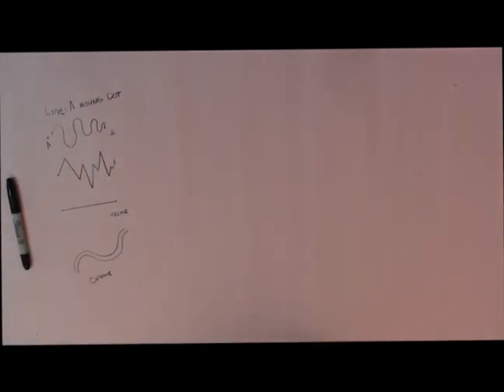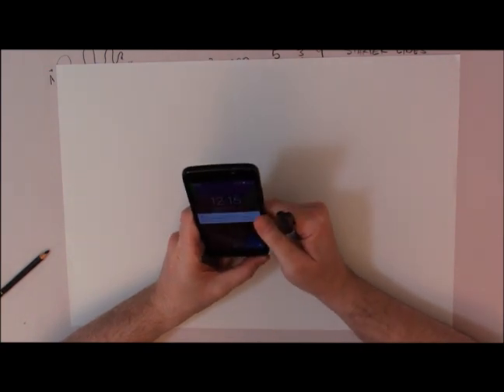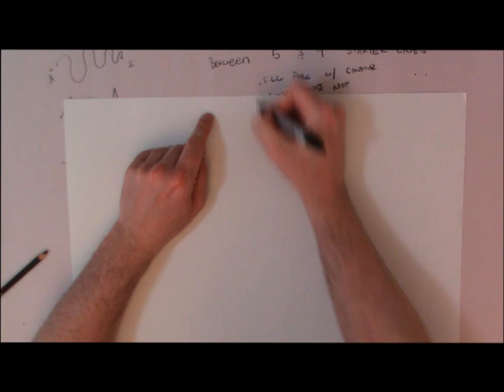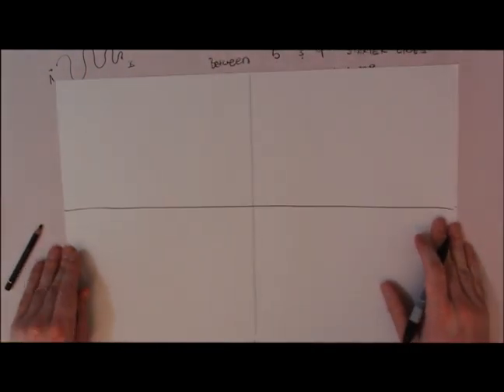Line Based Design Demo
Four timed drawings using line and some shape.